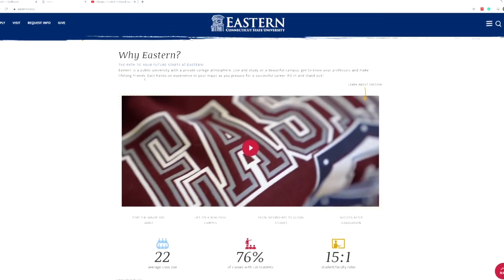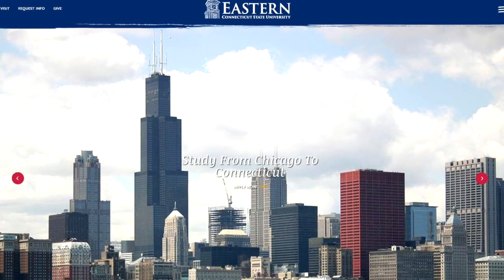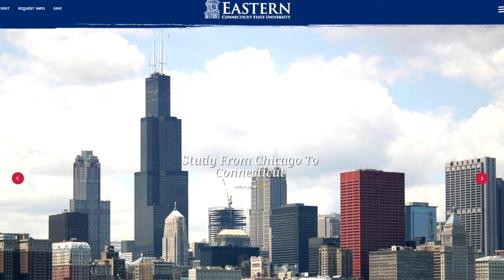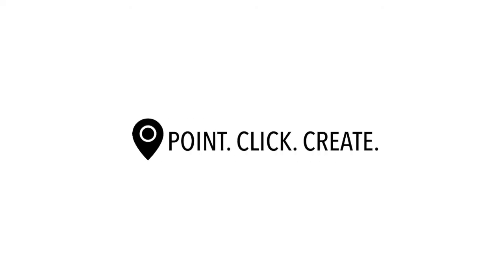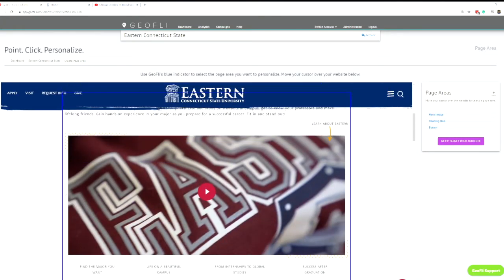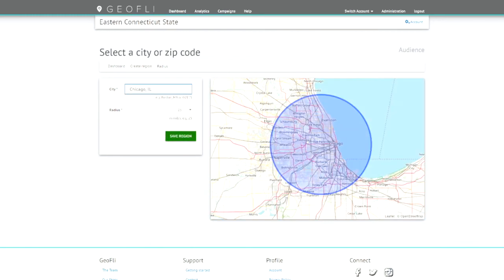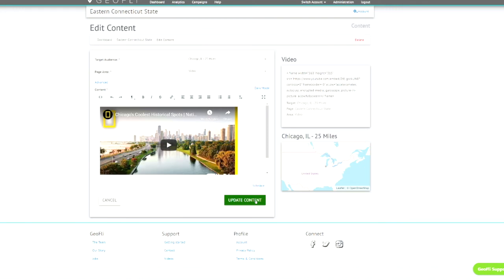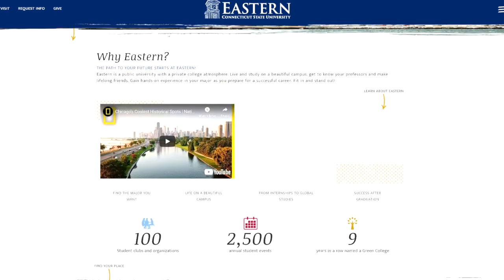Eastern Connecticut State University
GeoFli allows any college or university to change website content based on location: someone coming to your existing website from Chicago will see different content than someone coming from Boston.

We have different plans starter, business and enterprise plans (fully managed). Let's get started with a simple campaign today.